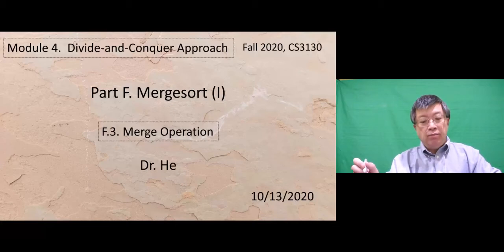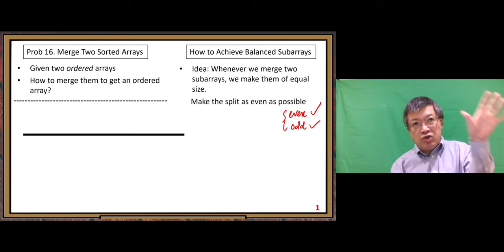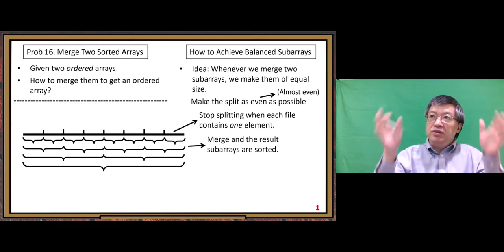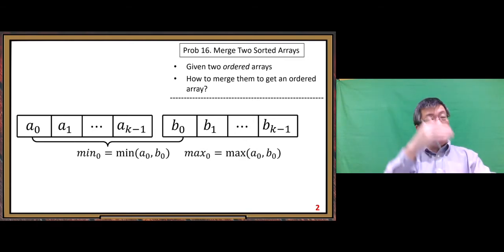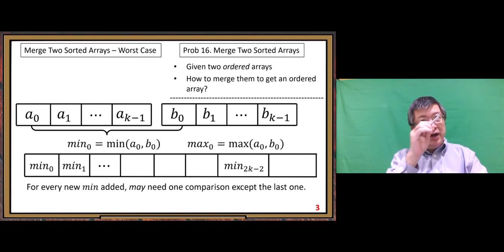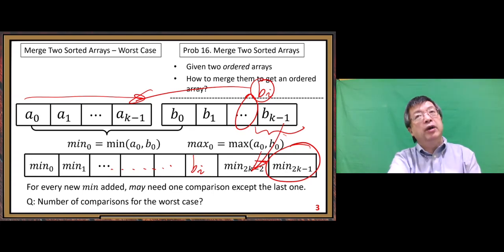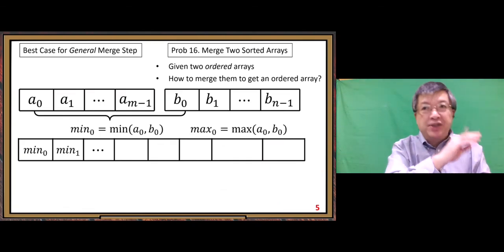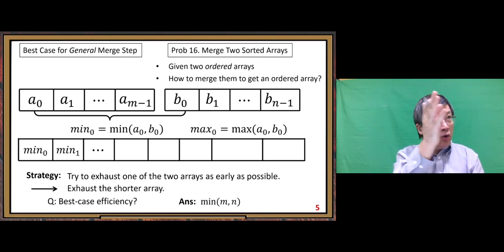PCS3130FS20M4F3_MergeOp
This video is for teaching at UMSL:  CS3130, Fall 2020, Module 4, Part F.3 Merge Operation